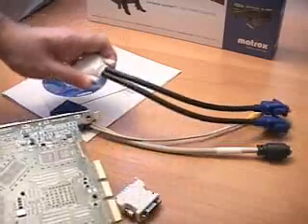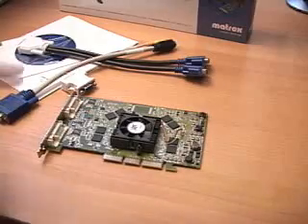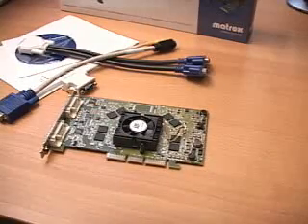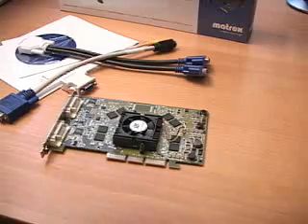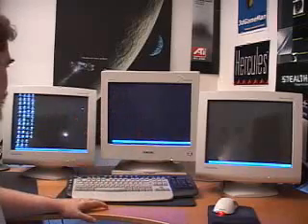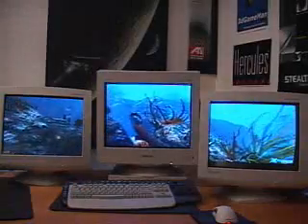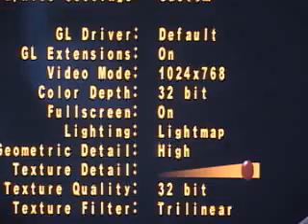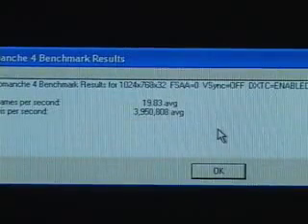#190 - Matrox Parhelia-512 128MB Video Card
Matrox Parhelia-512 128MB Video Card